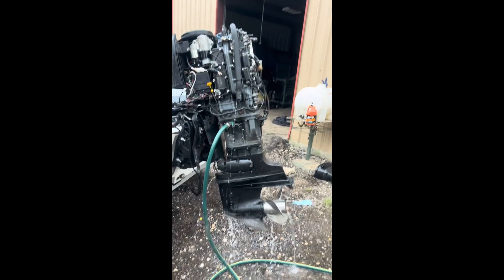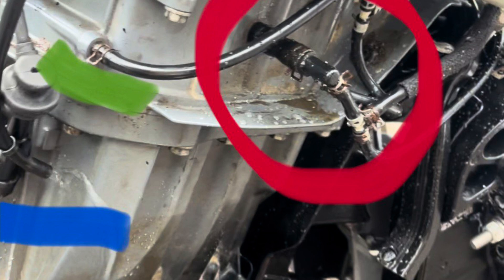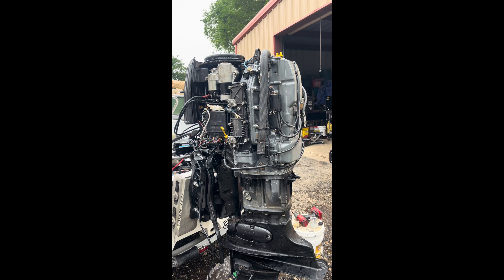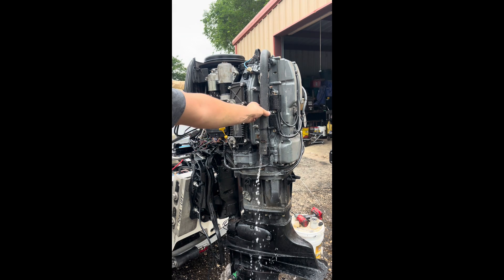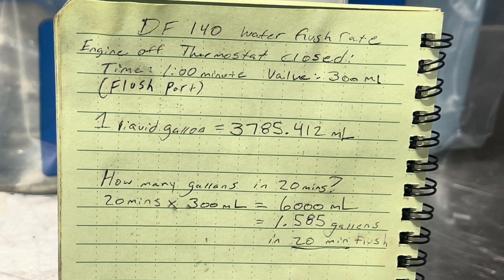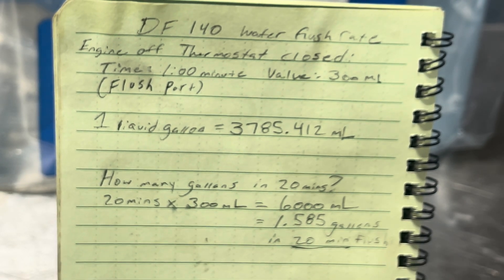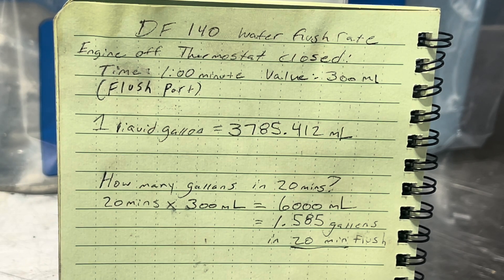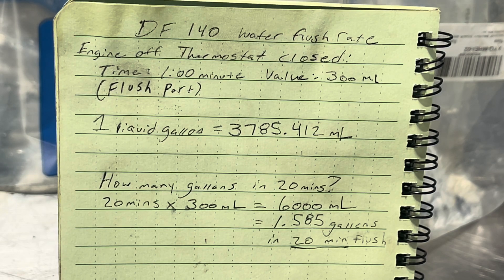Should you use the Suzuki / outboard flush port?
I conducted a little experiment regarding the rate of water flowing through your Suzuki df140 using different means of flushing.
The concepts of this flow are similar on most of the Suzuki outboards 90-300hp. I will surely be flushing my motors with the muffs from now on.